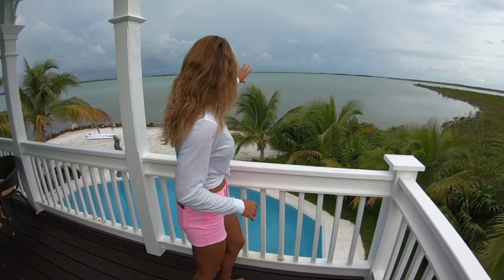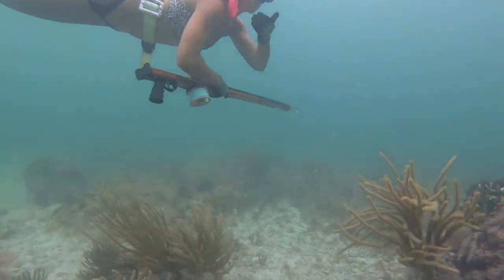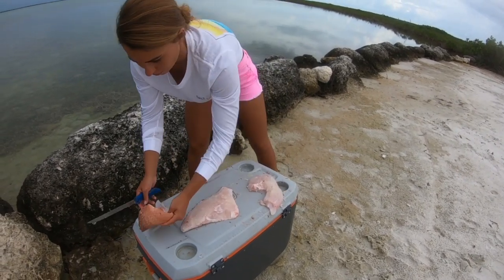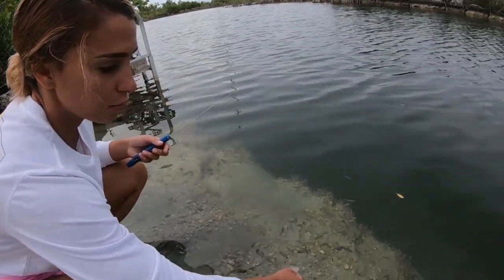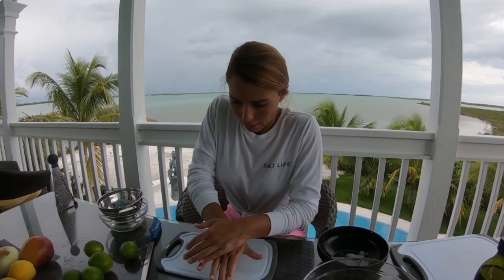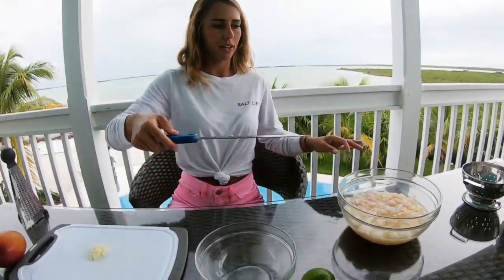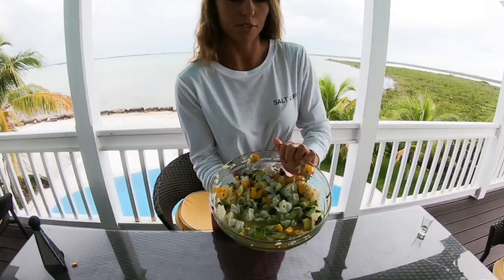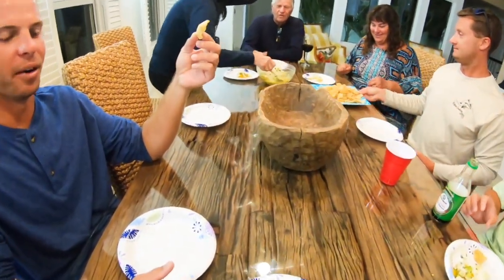How to make the BEST fresh fish CEVICHE! HOGFISH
In todays episode I will be preparing hogfish ceviche using my dads family famous recipe. I show you how to prepare it from start to finish on our family vacation in the florida keys!